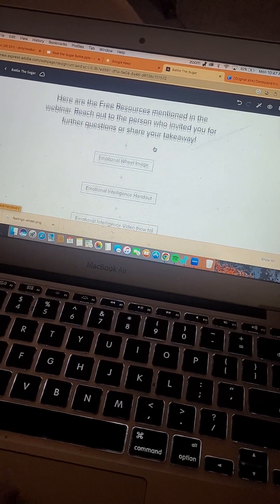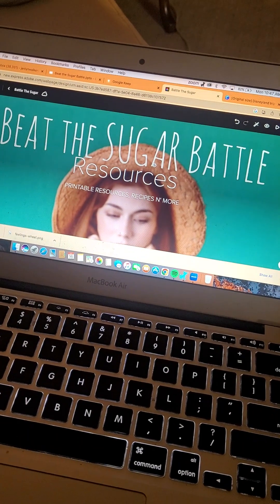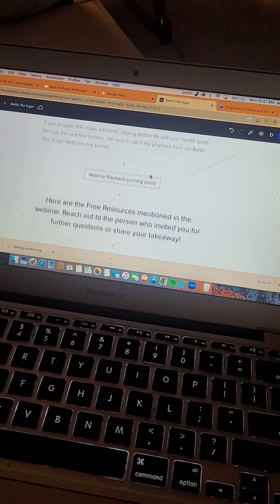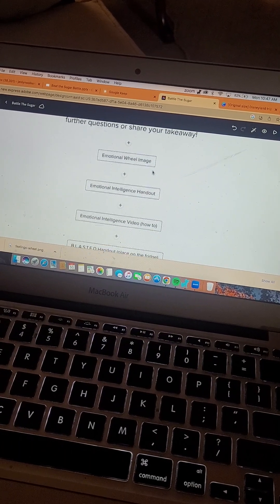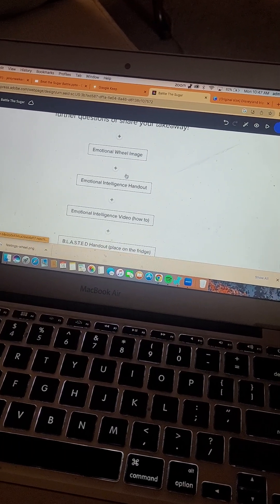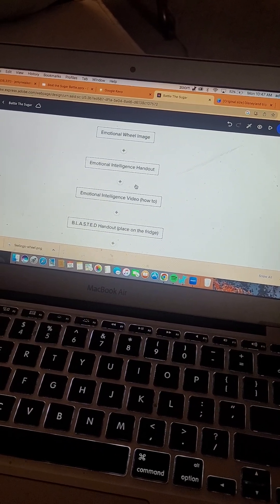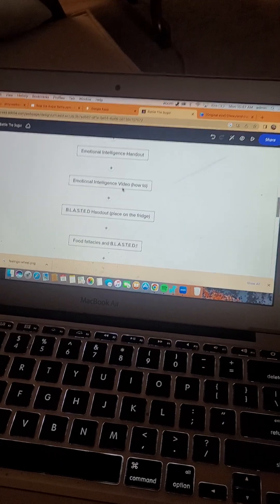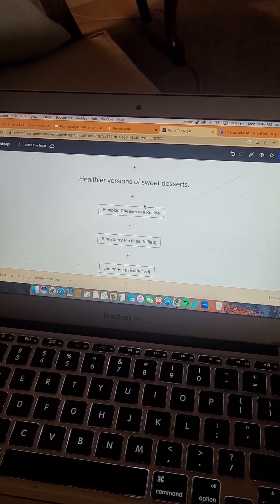Emotional Intelligence Handout & webinar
Here is the Emotional Intelligence Handout